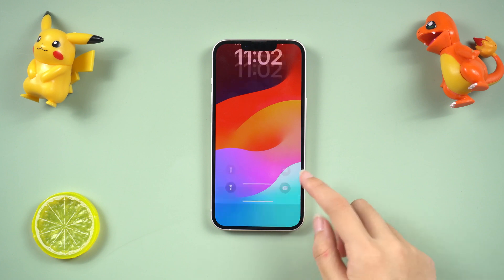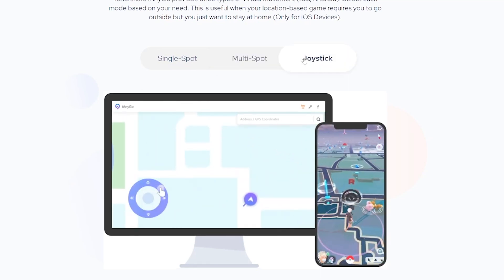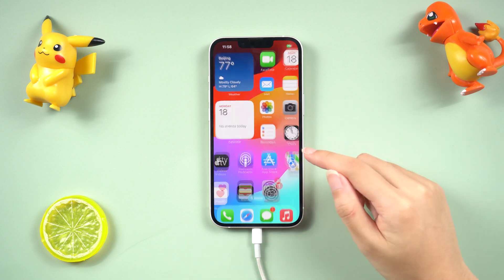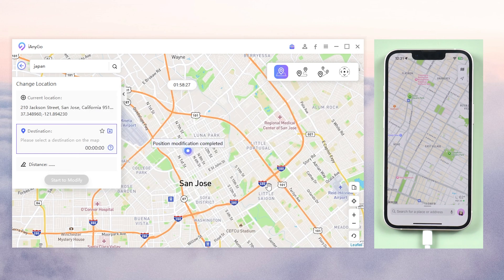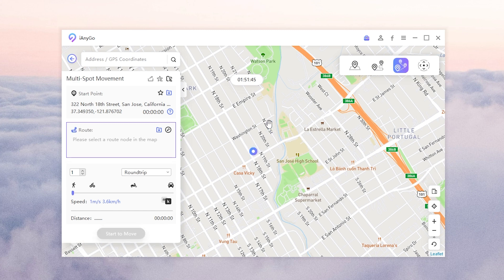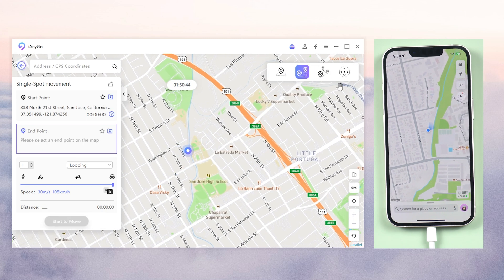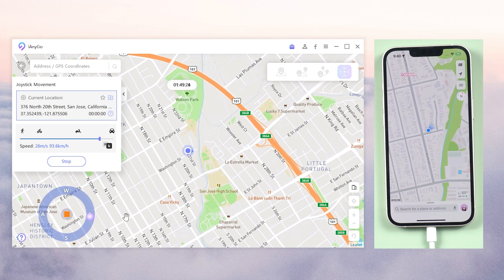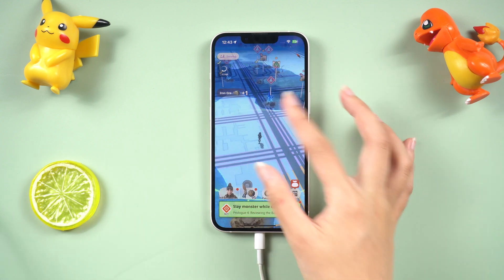How to Spoof & Change Location on iPhone/iPad on iOS 17? iAnyGo Not Working 2024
In this video, we'll show you how to change your location on iPhone iOS 17 using iAnyGo. iAnyGo is a powerful tool that allows you to change your GPS location to anywhere in the world with one
2. Due to Monster Hunter Now official update, iAnyGo is unable for iOS users for now, this affecting other location-changing tools in the market as well.

Chapters:
00:00 Intro & Preview
01:10 Part 1: Teleport with one click
01:43 Part 2: Simulate GPS Movement
02:39 Part 3: Joystick Movement

iAnyGo is a great tool for changing your iPhone's GPS location for a variety of reasons, such as:
1. Playing location-based games like Pokémon Go and Ingress.
2. Accessing geo-restricted content.
3. Protecting your privacy by spoofing your location.

⭐️iAnyGo WiFi Connection/Driver Issues
1. I've linked several devices and now wish to remove one. How can I go about it?
If the connection is through Wi-Fi, switch the device or computer to a different network or disable Wi-Fi. As long as they're not on the same Wi-Fi network, iAnyGo won't detect the device.
For connections via a USB cable, just unplug the data cable.

2. What to do if the Wi-Fi connection keeps failing?
Switch the network on the computer, trying wireless network if it's broadband network.
Be sure to disable the previous network card:
Win 10: Control Panel, Network and Internet, Network Connections, right click to "Disabled" the previous network card.
Win 11: Control Panel, Network and Internet, Advanced Network Settings, Disabled the Local Network.
Note: Wi-Fi connection is currently not supported for iOS 17 devices. If your phone runs on iOS 17, we suggest either disabling Wi-Fi while using the application or ensuring that your phone and computer are connected to different networks.

3. What to do if the Driver installation keeps failing?
Update to the latest Windows version.
Delete and reinstall the old driver.
Go to Windows, Device Manager, View, Show hidden devices, Network adapters, Tenorshare tsncmdevice, right click to "Uninstall".